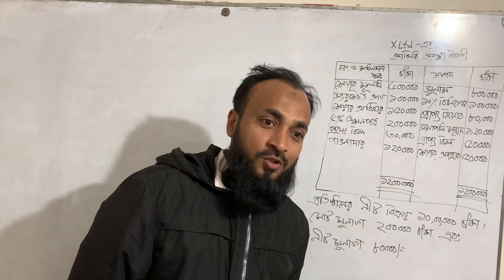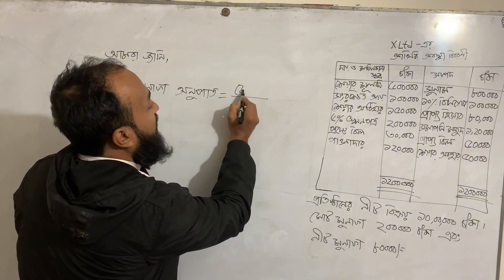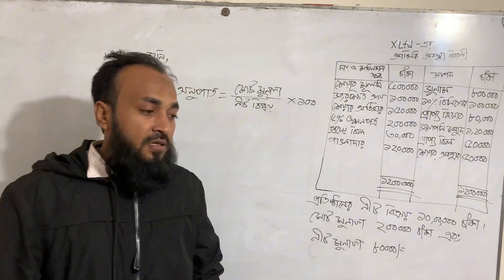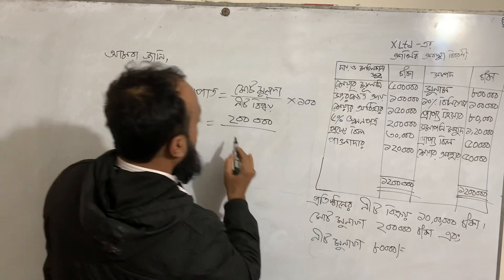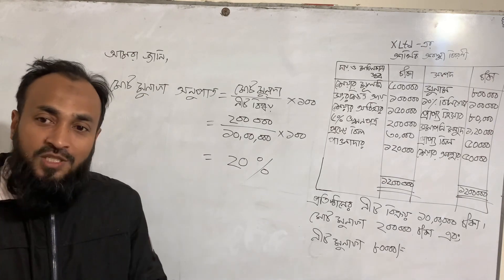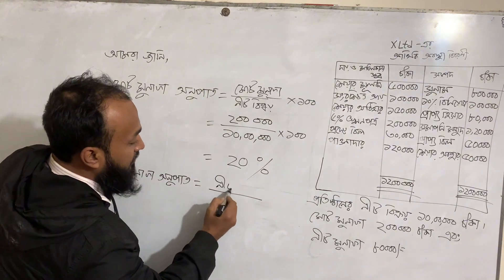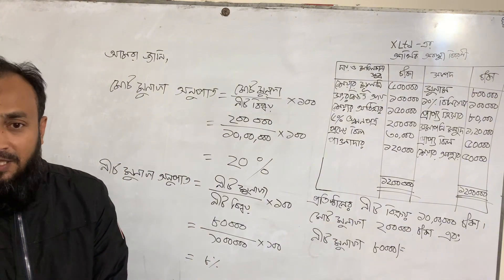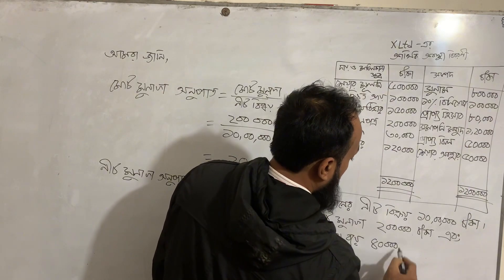মোট মুনাফা অনুপাত ও নিট মুনাফা অনুপাত। আর্থিক বিবরণী বিশ্লেষণ।।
Directed by ASEEF.❤️

আর্থিক বিবরণী বিশ্লেষণ এর ২য় ক্লাস।